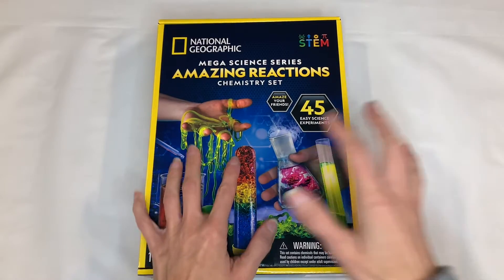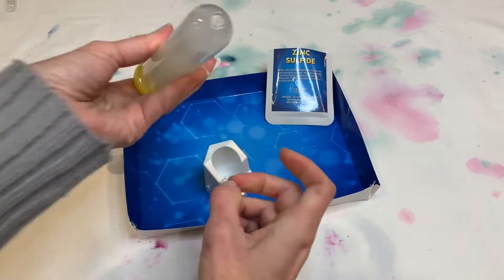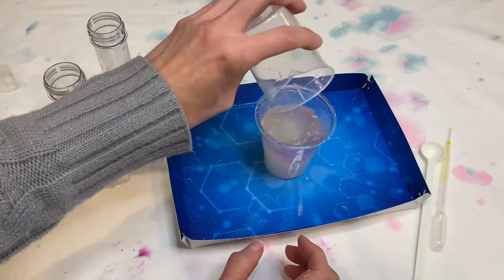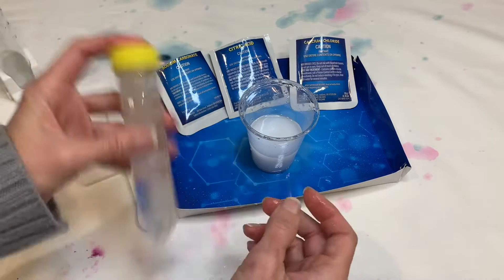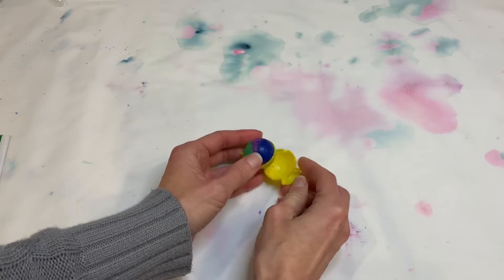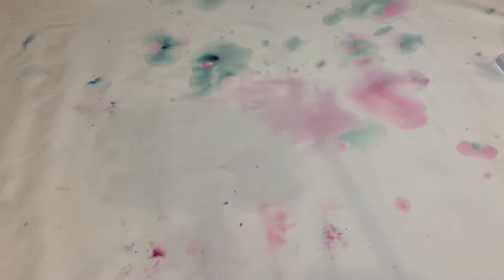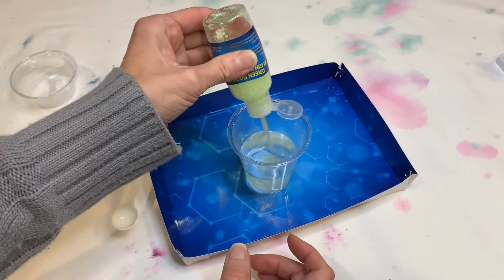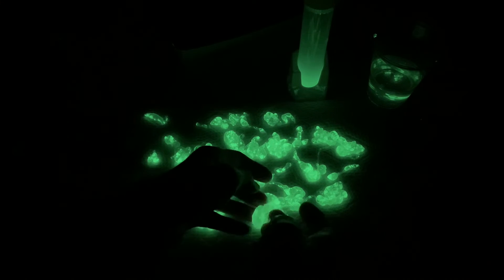Testing out the National Geographic Amazing Reactions Chemistry Set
Perfect gift idea! This set comes with instructions and supplies to do 15 fun experiments, plus instructions for another 30. Great variety and value!

Paid links:
Here's a link to the set in the video
Here's a larger version of the same set
This one has similar experiments
This one just has the pretty crystal trees
This one is all goo and slime